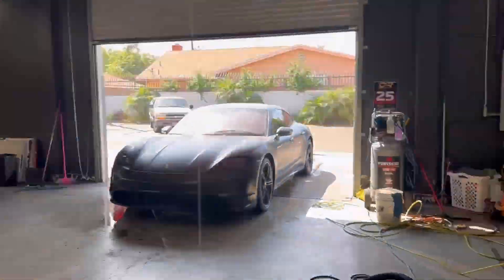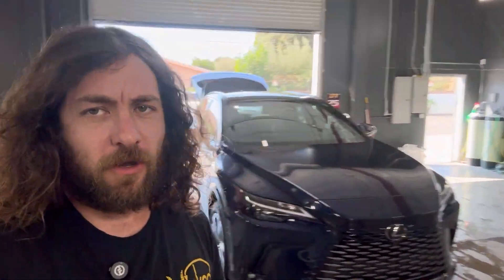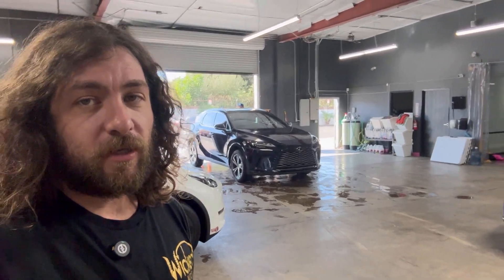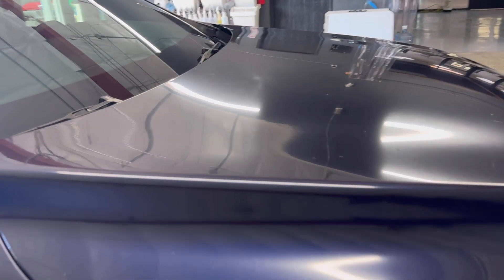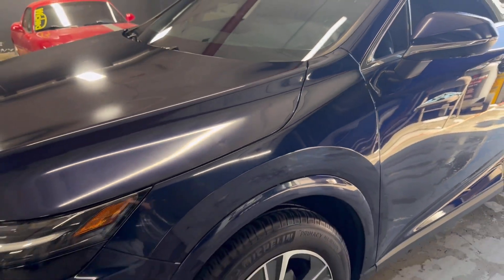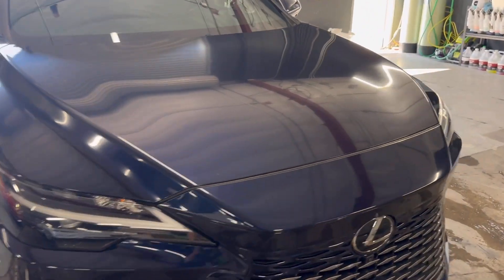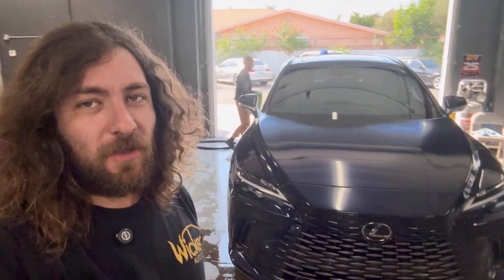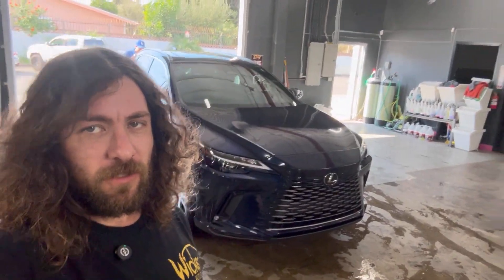1 Year Old PPF Failed Already! Popular Brands Do Not Make It 10 years! PPF Is A SCAM!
1 Year Old PPF Failed Already! Popular Brands Do Not Make It 10 years! PPF Is A SCAM!

Detail Jesus is here to save you from auto detailing and wrap product scams and service scams! Make sure to share our content if you enjoy it and help spread the knowledge that will save everyone money!

Wicked Auto Styling is an automotive restyling shop located at 1006 E Chestnut Ave Santa Ana Ca 92832. We offer paint correction, vinyl wrap, paint protection film application (PPF)(Clear bra), powder coating, caliper painting, custom vinyl wrap designs, auto detailing, wheels, aero installation, modifications and more.